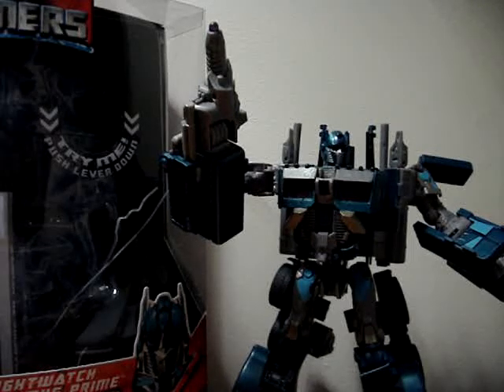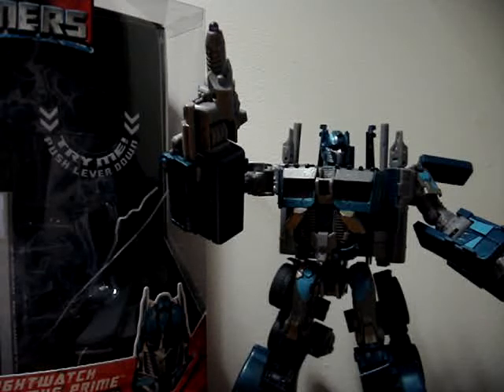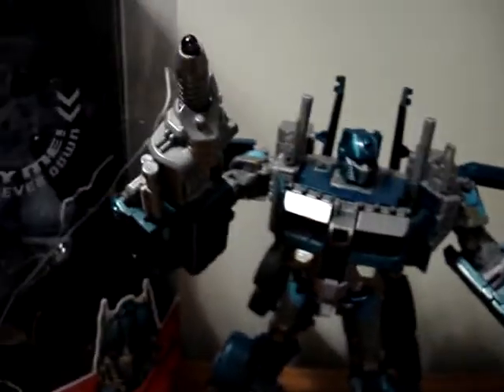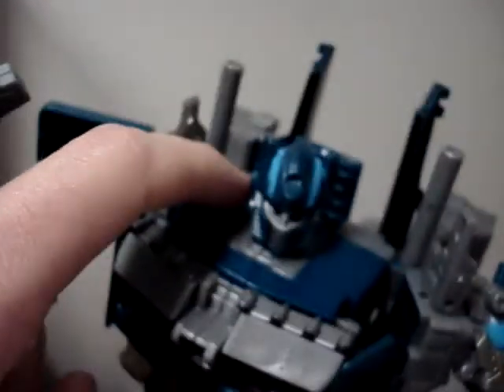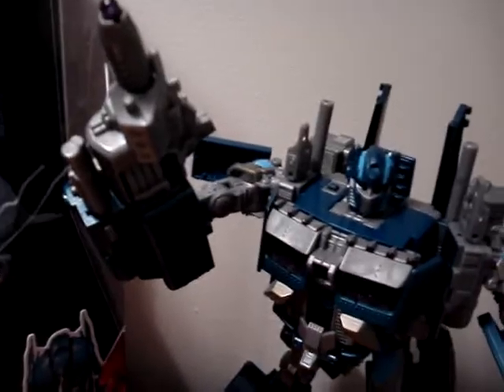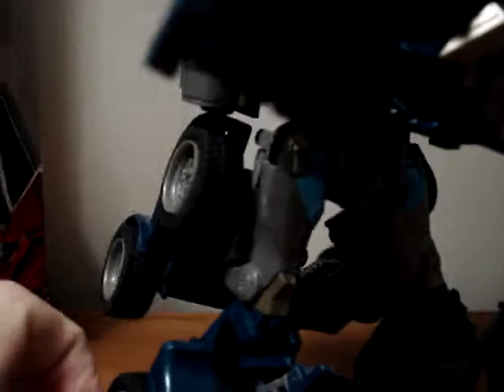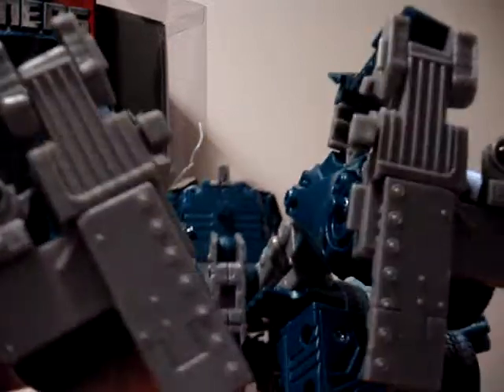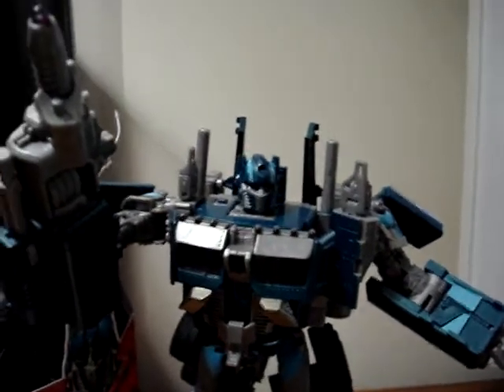Nightwatch Optimus Prime: A Ranting Review (Part 1)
Part 1. Enjoy